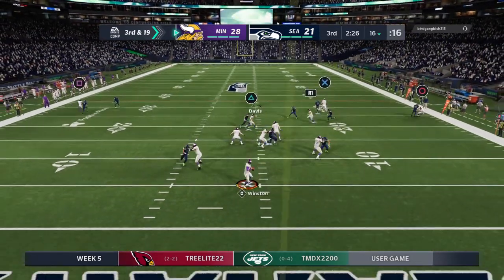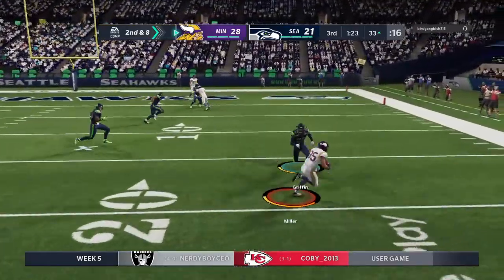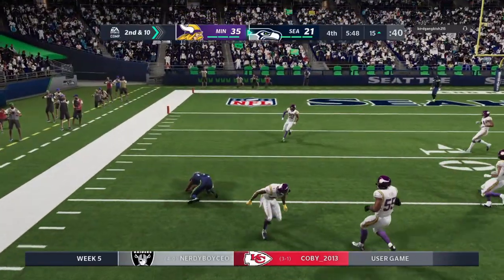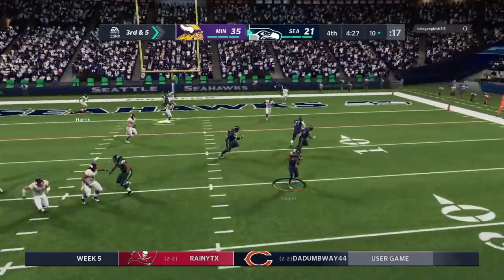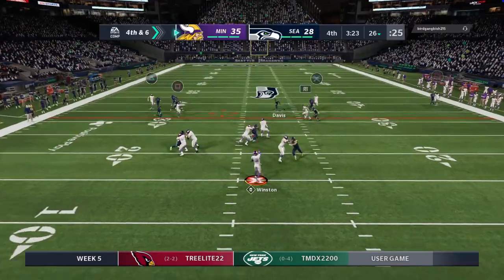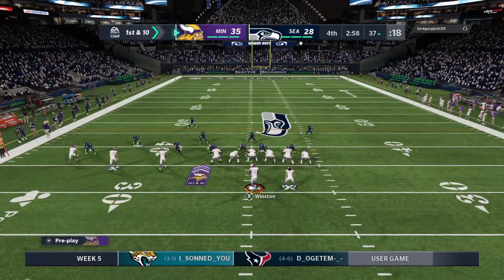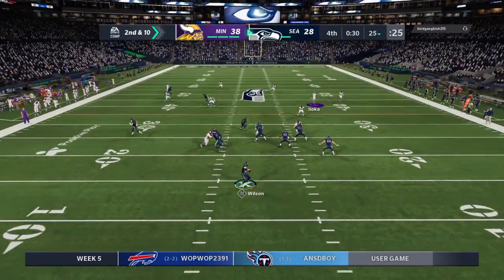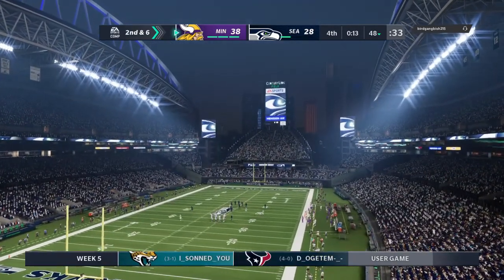Madden NFL 21_20201212212938